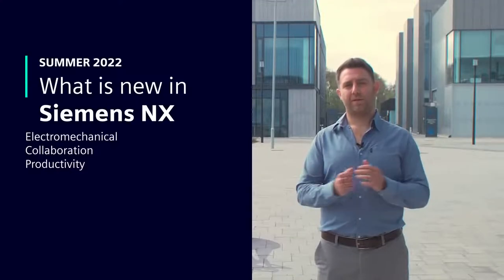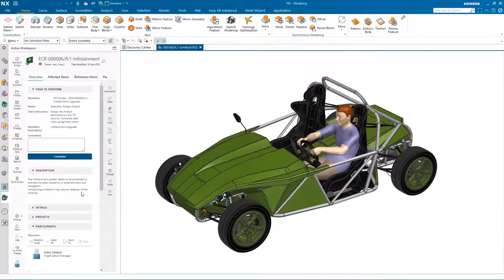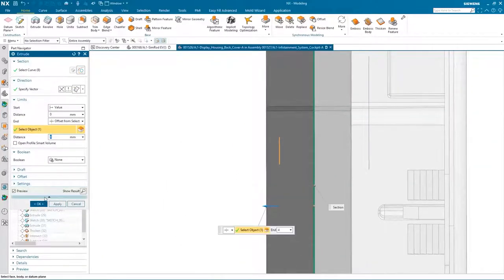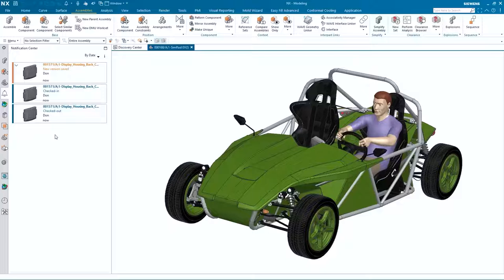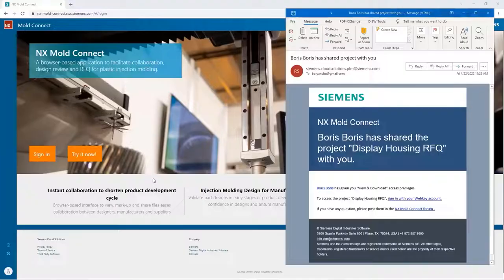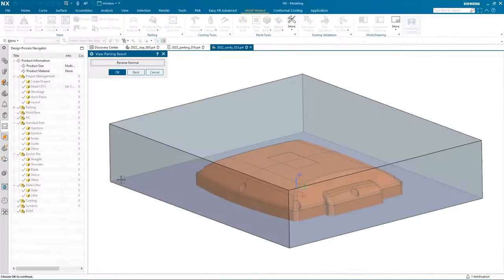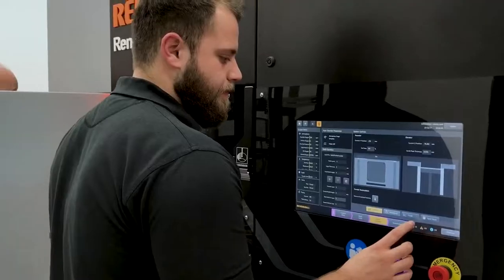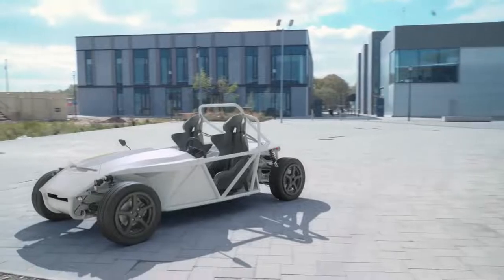What is new in Siemens NX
Today, almost every product being created needs to seamlessly blend electronic and mechanical components. Every industry is experiencing this explosion of electromechanical complexity and this creates a huge challenge for the companies and teams bringing these products to market.

With each new release of NX, we’re continuing to innovate, pushing the barriers of what product development systems are capable of. Being on continuous release gives you access to industry-leading capabilities helping you to maximize productivity and innovate more quickly than ever before.